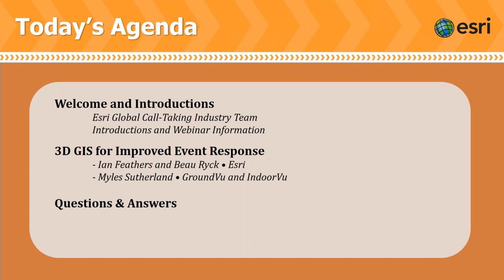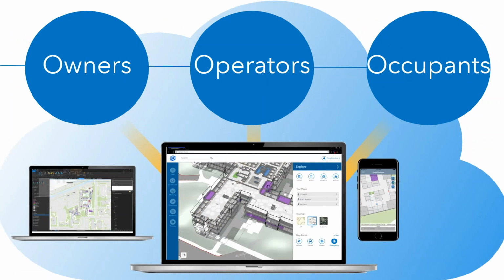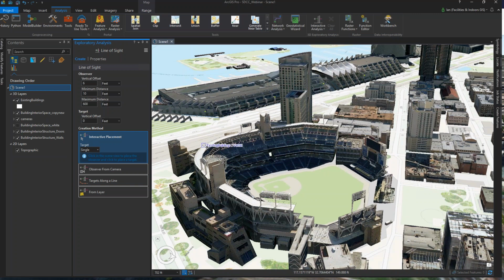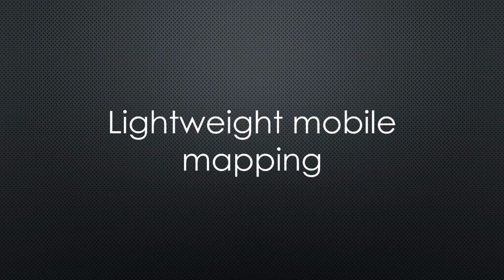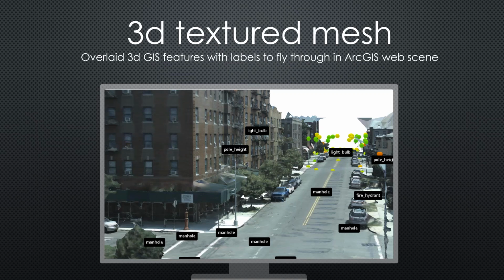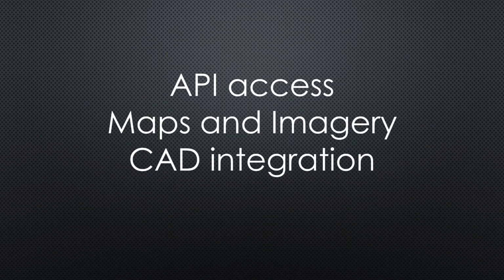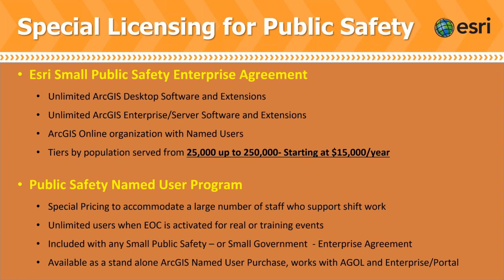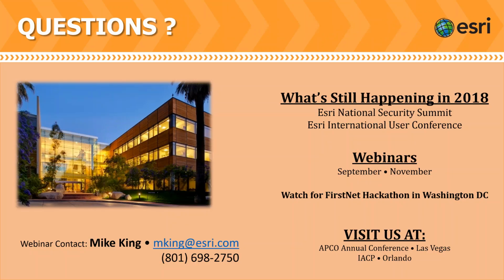3D GIS for Improved Event Response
During the next installment of the Emergency Call Taking and Dispatch Series, we'll focus on the contribution 3D is making toward successful event planning and operational awareness. Learn from industry experts about some of the ways the ArcGIS platform can support Emergency Call-Taking (CAD/911) and event management. The 3D interactive analysis tools in ArcGIS Pro can be used in new ways, including the creation of viewsheds or content that supports indoor-routing. Then, we’ll show how one Esri partner is providing rapid outdoor and indoor imaging in support of telecommunicators and first-responders. These solutions include capabilities for the creation of street level imagery for critical infrastructure or an entire jurisdiction.